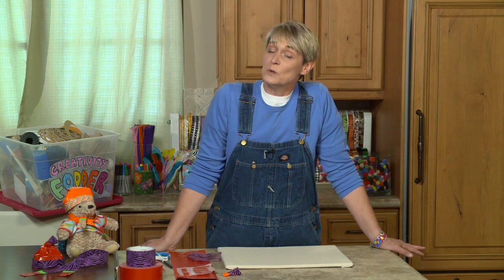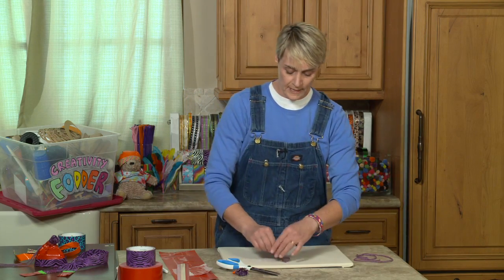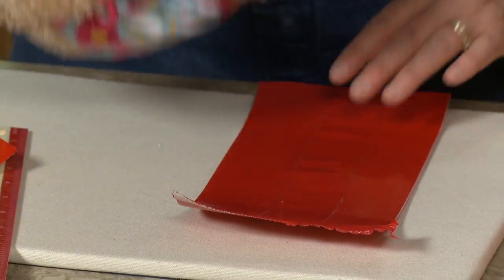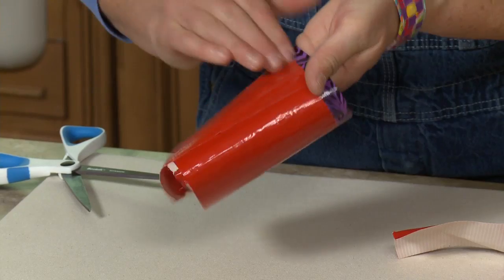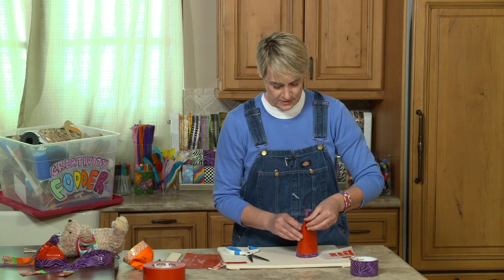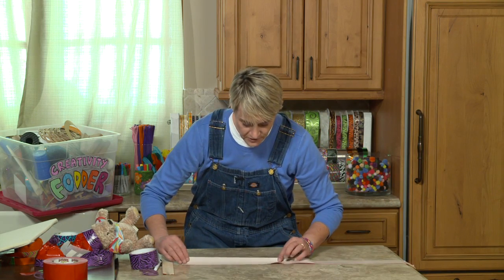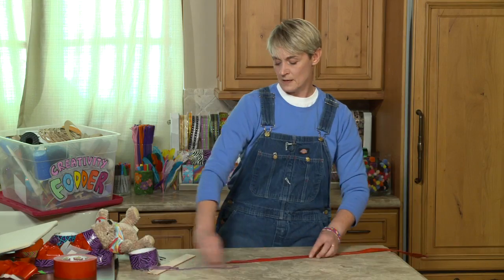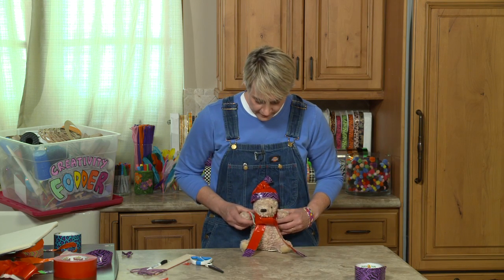Duct Tape Teddy Bear Hat & Scarf|Sophie's World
Crafting expert Sophie Maletsky and her trusted sidekick Teddy show you how to fashion a winter hat and scarf out of duct tape.

Materials you might need:
Duct Tape
Dry Erase Marker